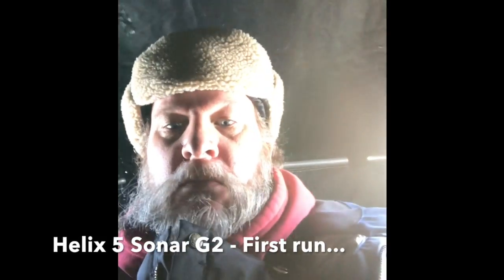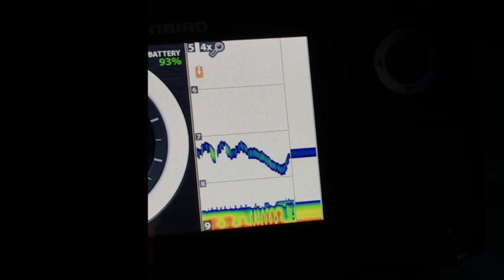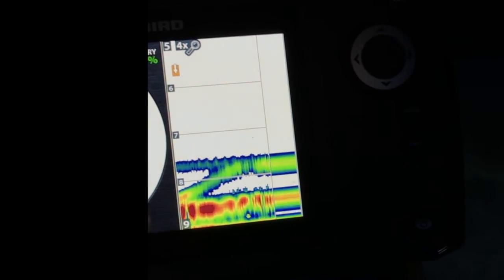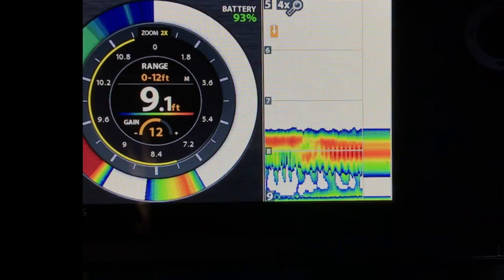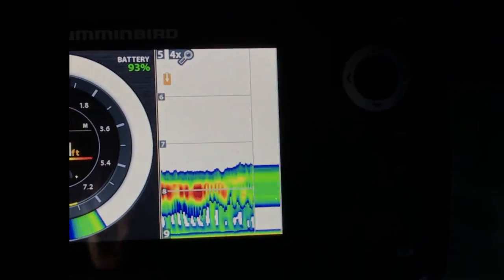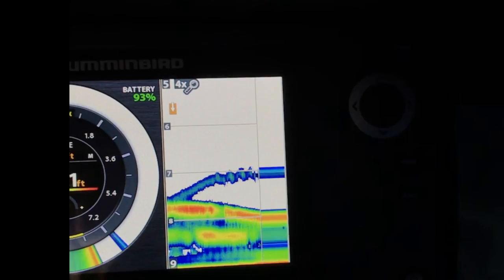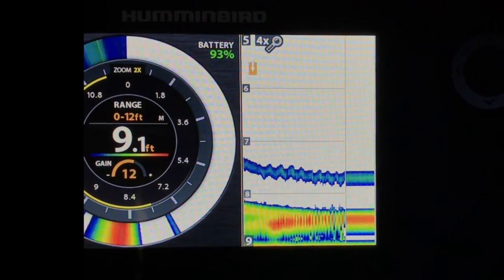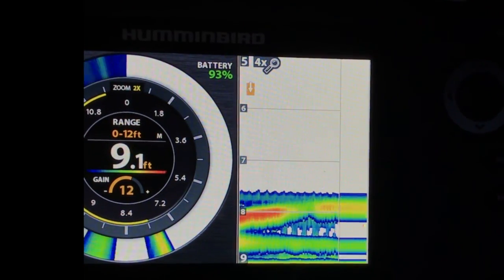Ice Fishing - Iowa - Humminbird Helix 5 Sonar G2 - First Run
First time fishing with Helix 5 Sonar G2